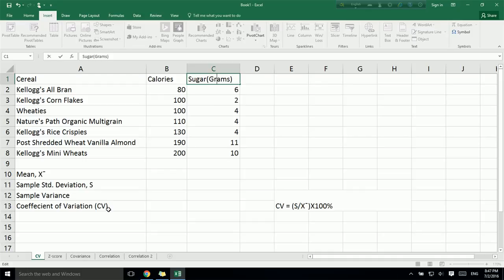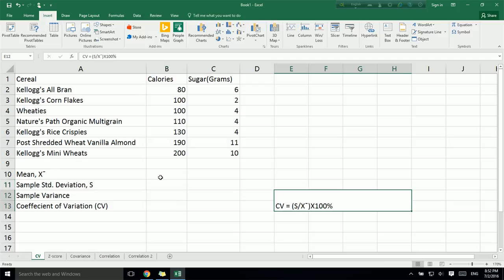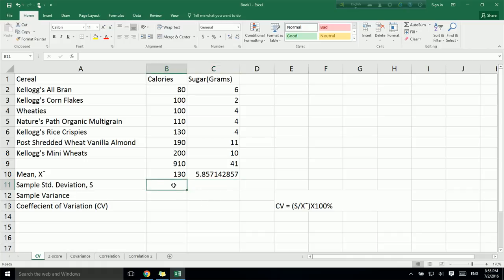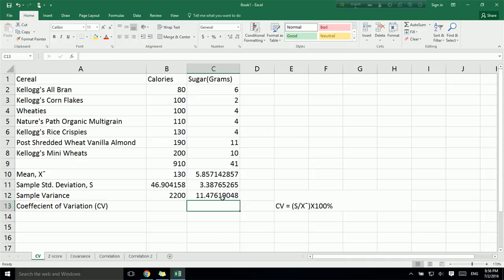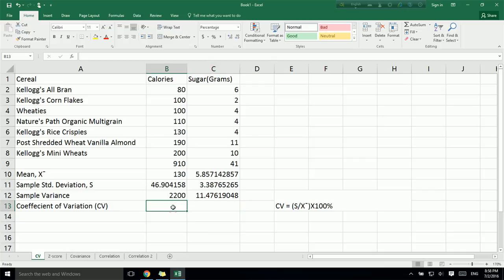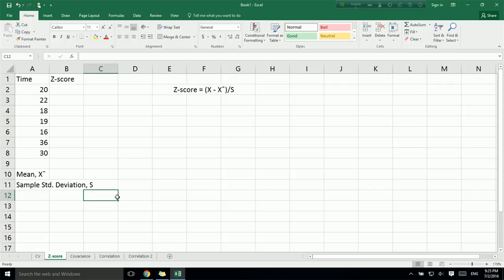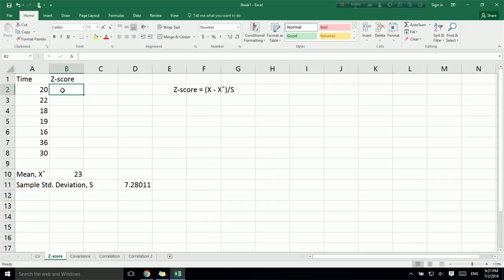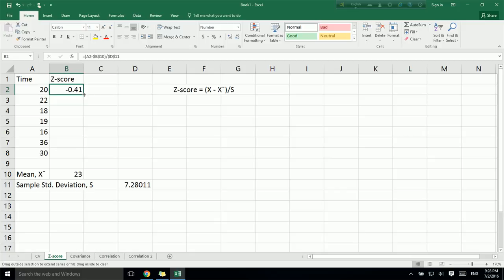Coefficient of Variation & Z-score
In this Video we learn to find Coefficient of variation and Z-score in Excel